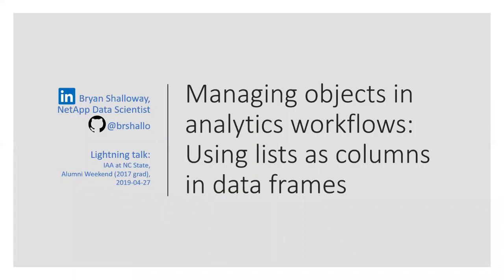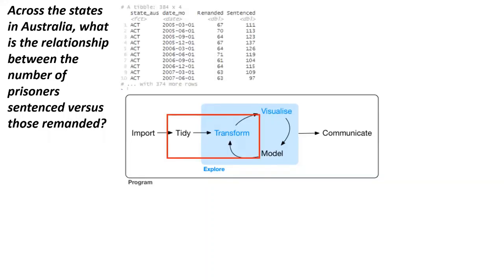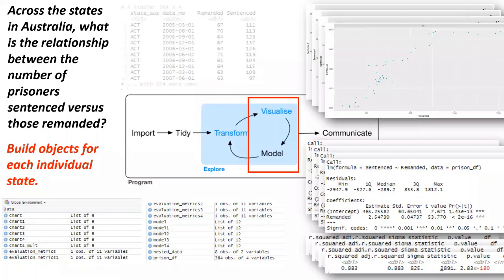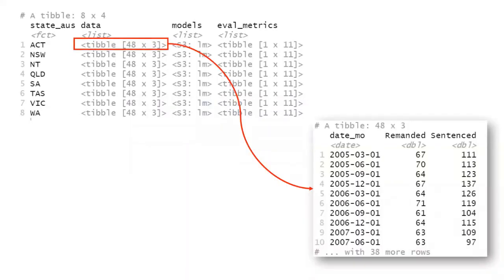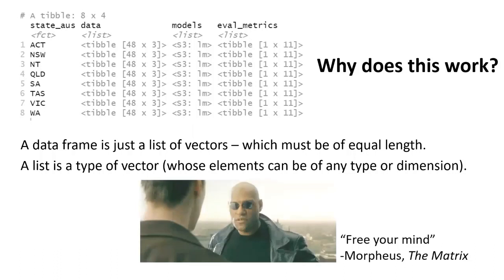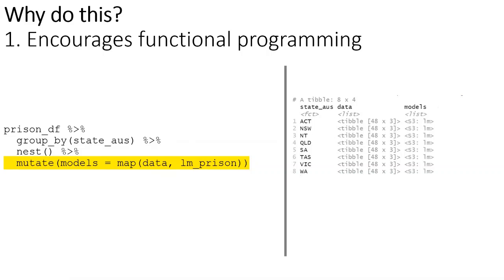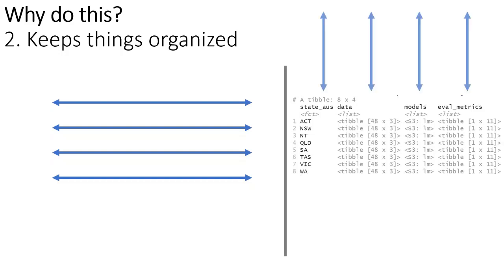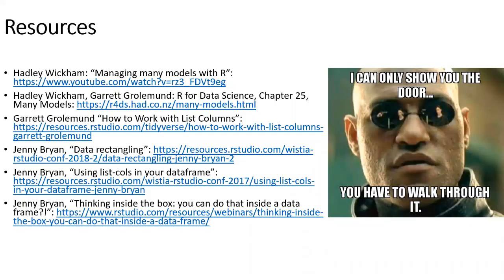Managing objects in analytics workflows, using lists as columns in data frames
Lightning talk given at the Institute for Advanced Analytics at NC State on 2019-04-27 .

RESOURCES (on final slide):

Hadley Wickham, Garrett Grolemund, R for Data Science, Chapter 25, Many Models

Jenny Bryan, “Thinking inside the box: you can do that inside a data frame?!”

EDITS:
There are a few places where I garble my words or forget to make an important point, but I think the only place I say something blatantly incorrect is:
@4:37 I say "You have a data frame for each list", I meant to say "Each element (row) within this list (column) is a data frame."